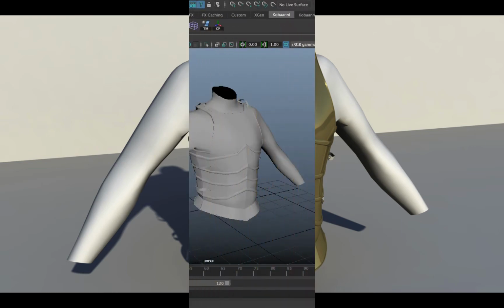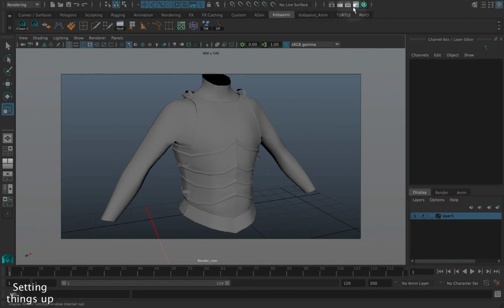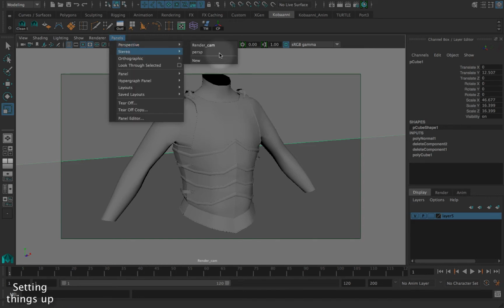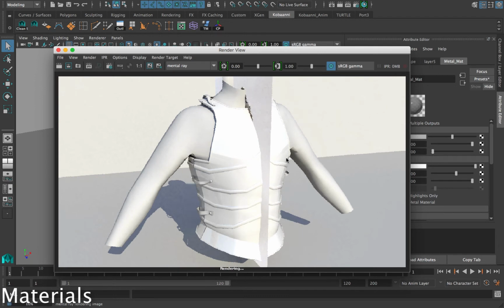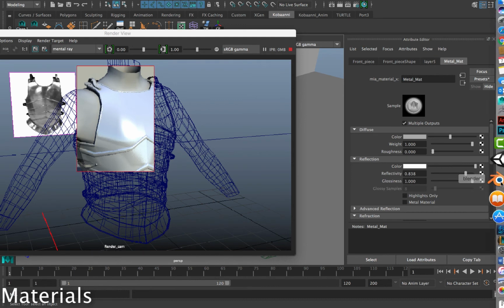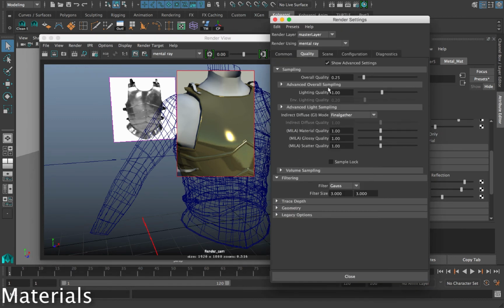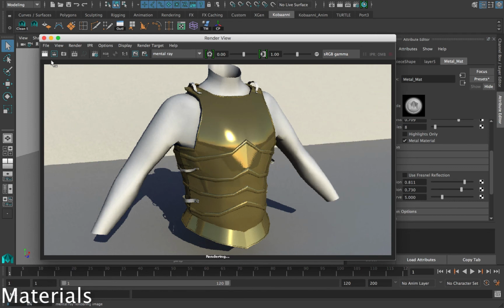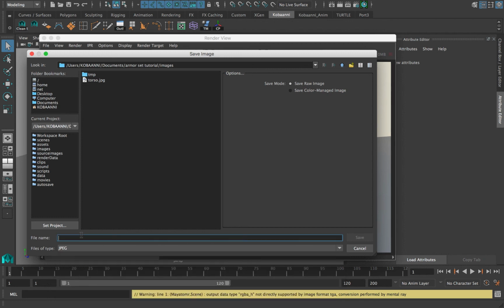How to render metal in Maya 2016 using mental ray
A tutorial on how to render a basic metal material in mays.